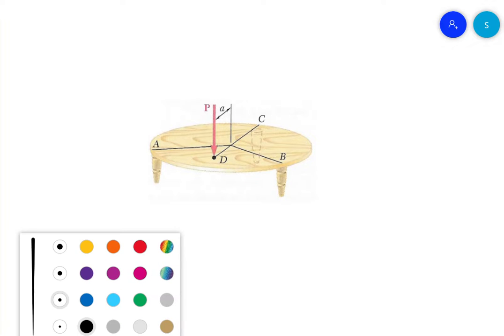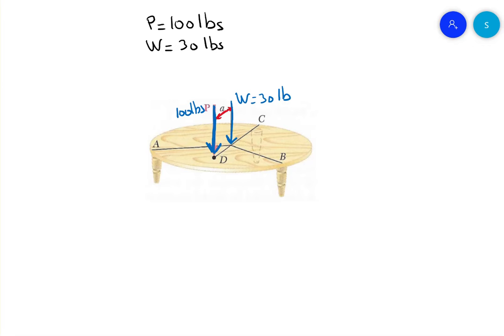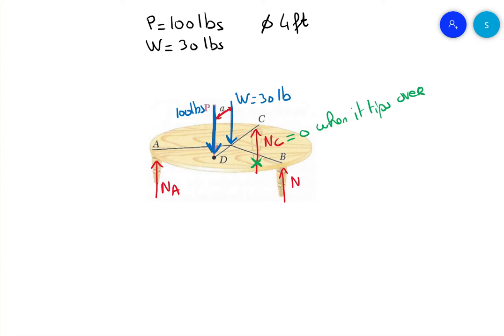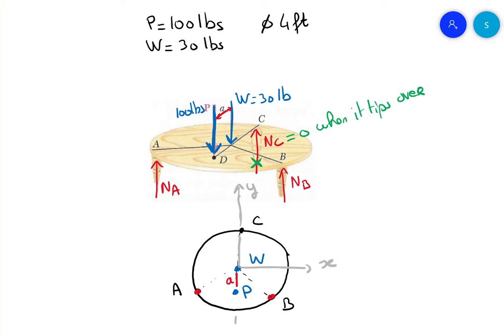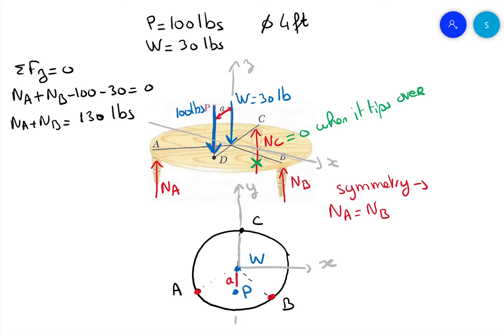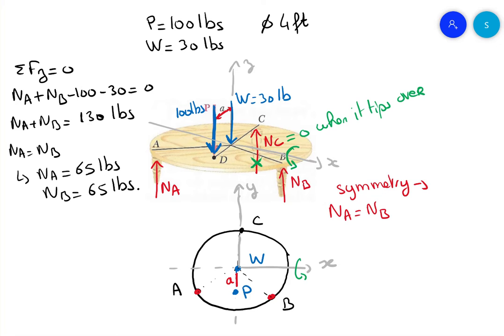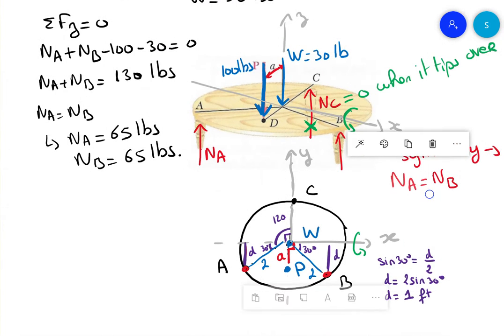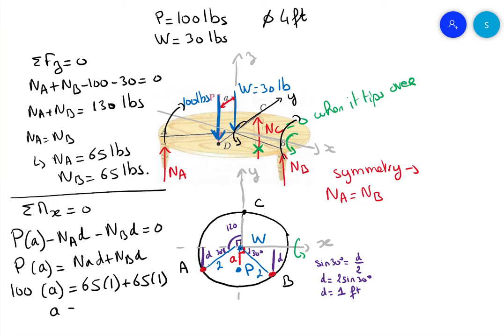Statics 3D 1